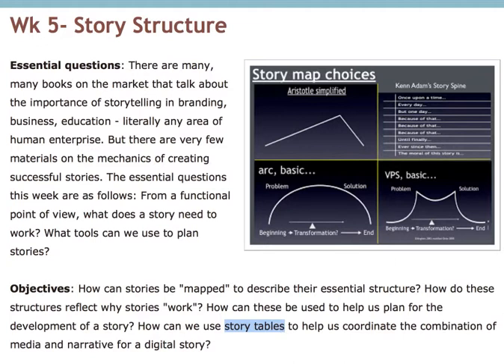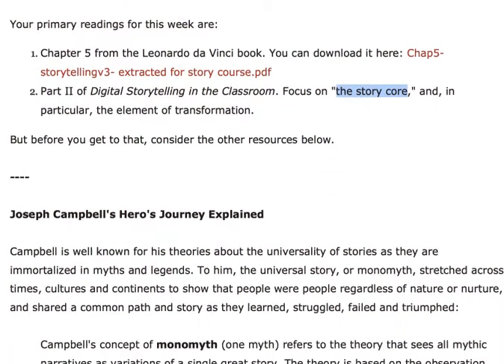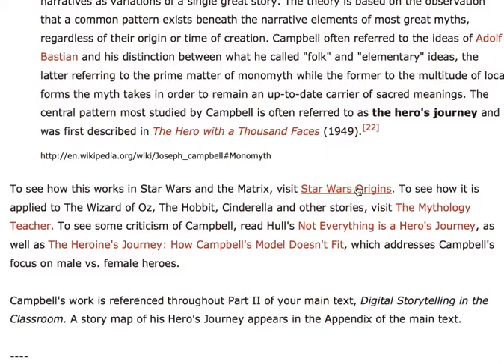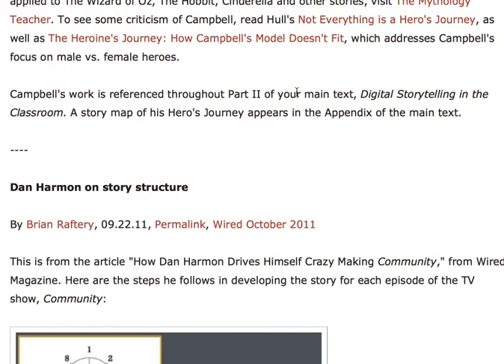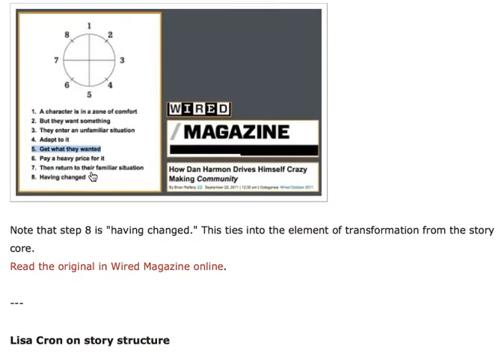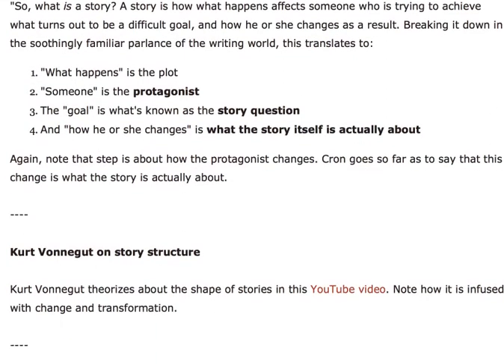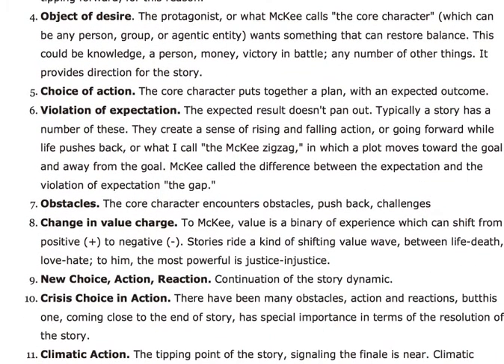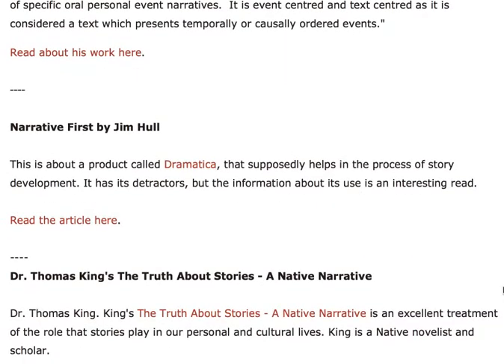Fielding Psych 767b wk5 story structure